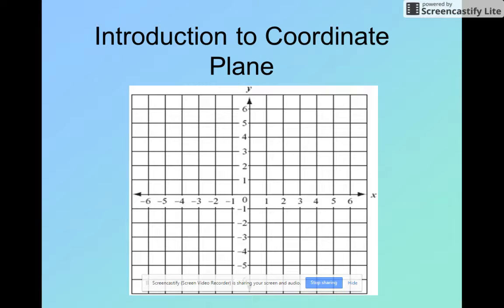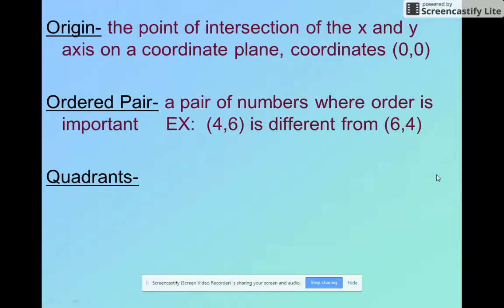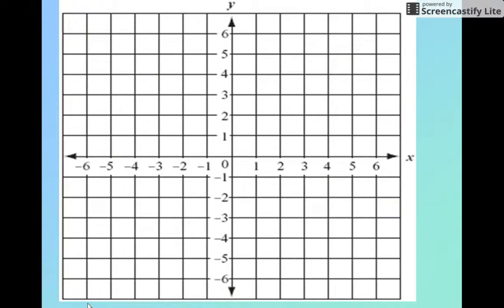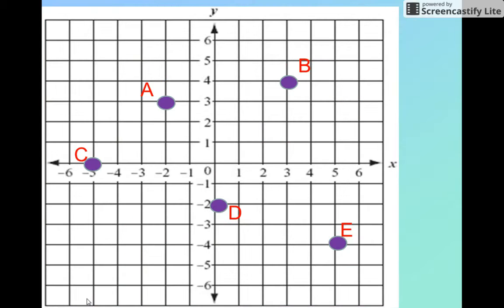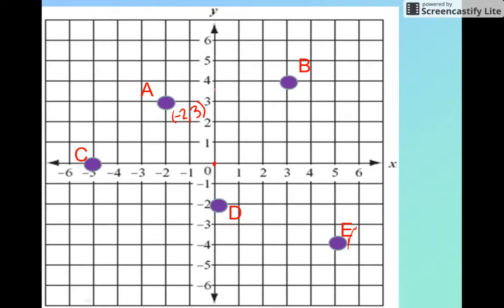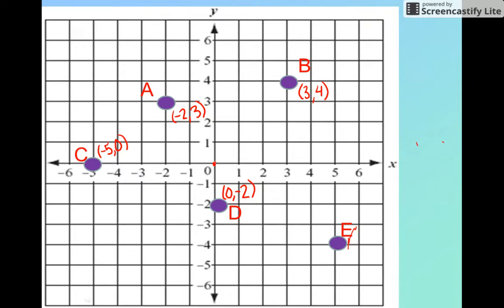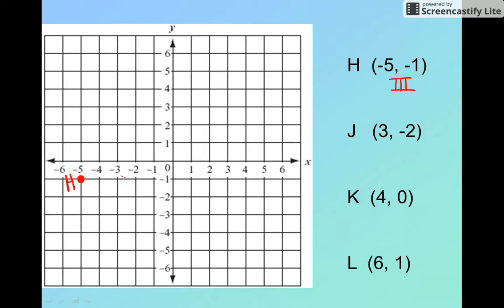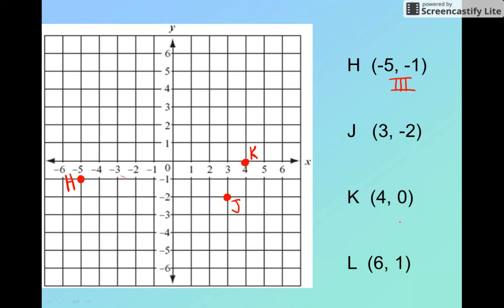The Coordinate Plane